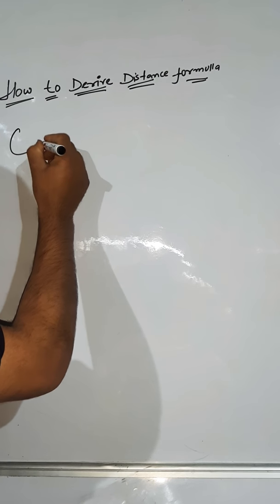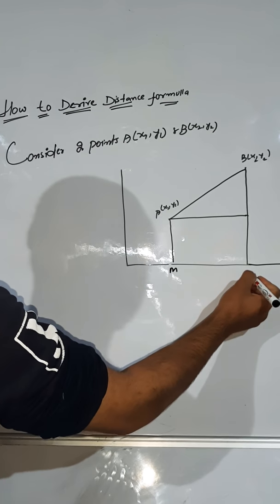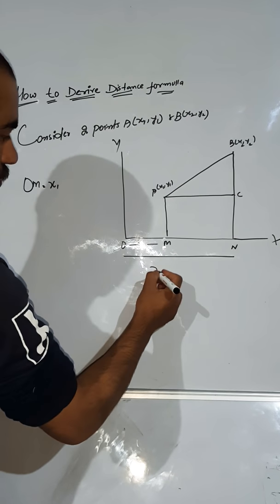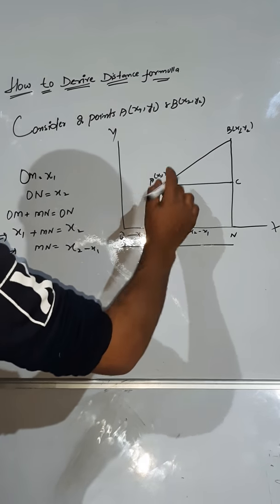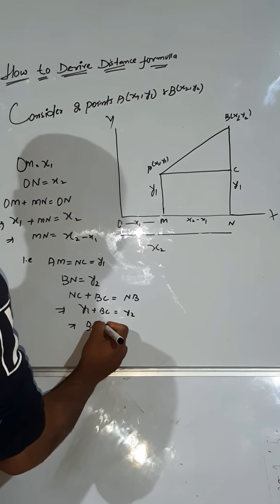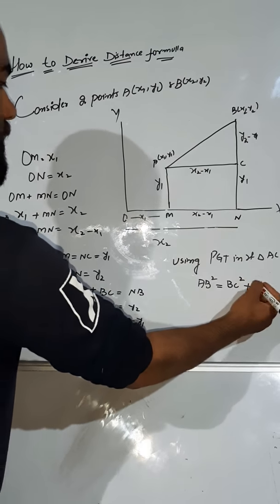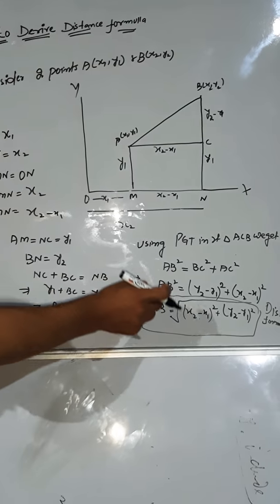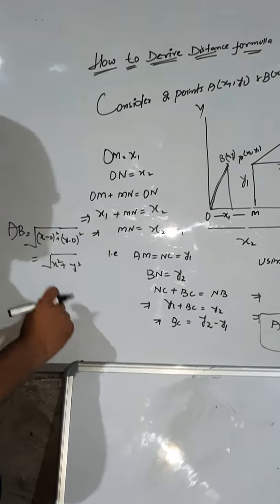DISTANCE FORMULLA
How to derive math formulaa